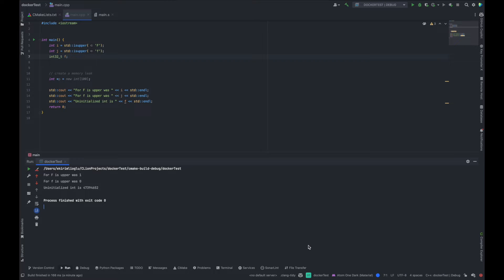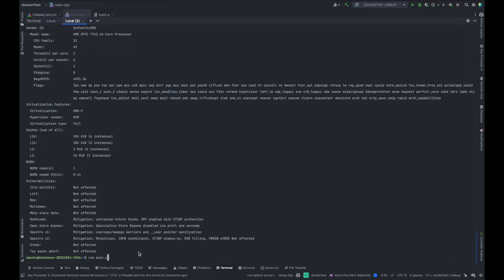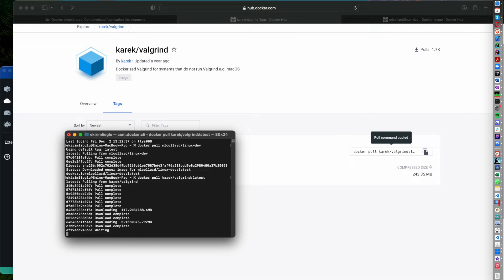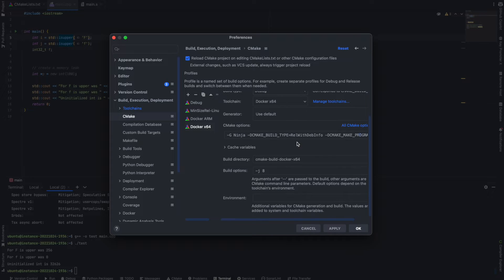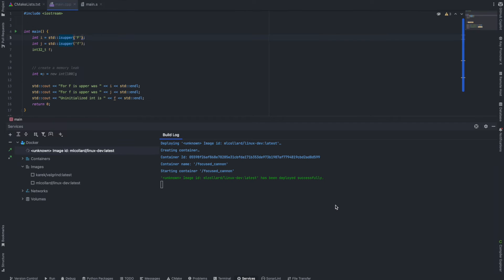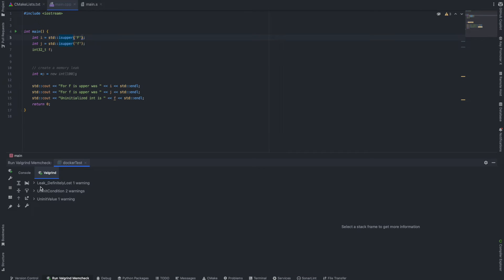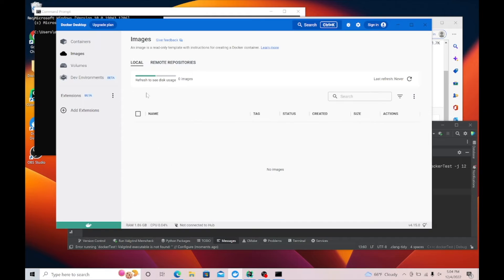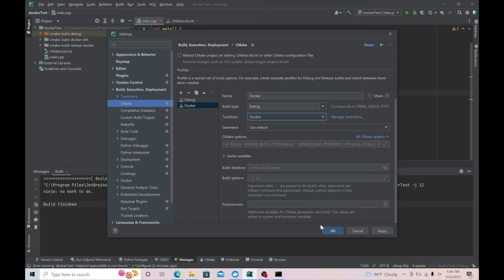How to Use Valgrind and Docker with CLion (M1 Mac and Windows)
In this video, I describe how to pull docker images, create containers and use them with CLion on Windows on Mac.

Docker containers can also be used to run valgrind on M1 macs and any Windows computer that support Docker.